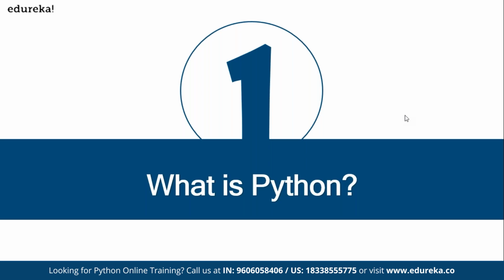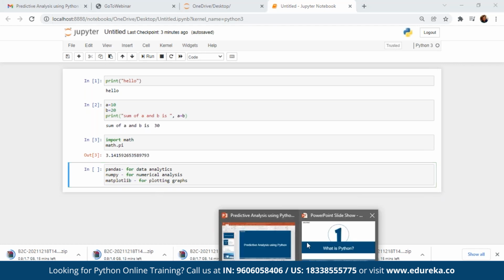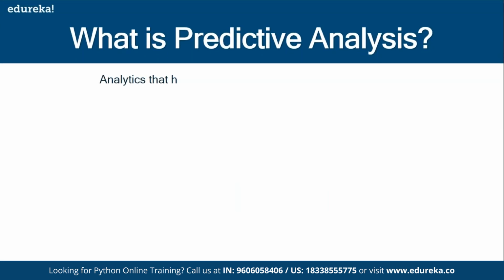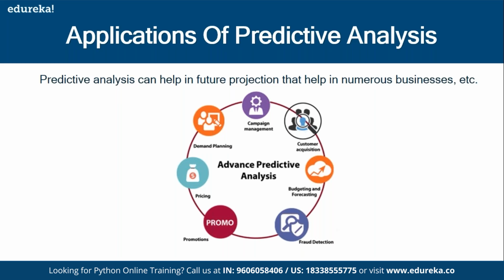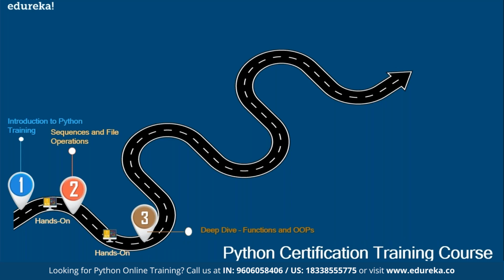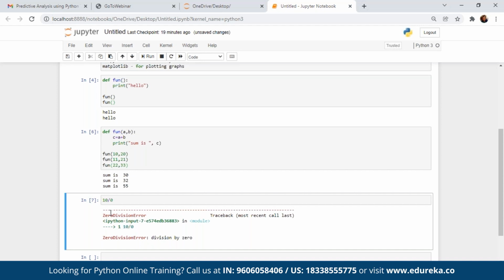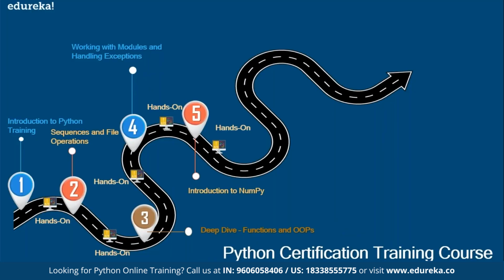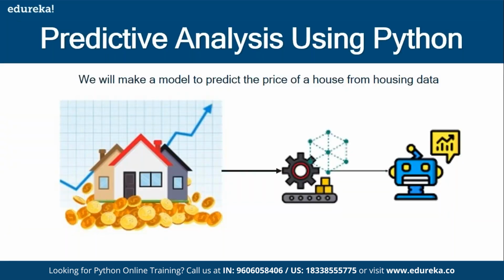Predictive Analysis Using Python | Learn to Build Predictive Models | Python Training | Edureka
This Edureka video on 'Predictive Analysis Using Python' covers the concept of making predictions based on data analysis and modeling using machine learning. Following are the topics discussed in this session:
00:00 - Introduction
00:53 - What is Predictive Analysis?
01:44 - Applications of Predictive Analysis
04:34 - Steps Involved in Predictive Analysis
08:54 - Predictive Analysis Using Python

Edureka’s Machine Learning Course using Python is designed to make you grab the concepts of Machine Learning. Machine Learning training will provide a deep understanding of Machine Learning and its mechanism. As a Data Scientist, you will be learning the importance of Machine Learning and its implementation in the python programming language. Furthermore, you will be taught of Reinforcement Learning which in turn is an important aspect of Artificial Intelligence. You will be able to automate real-life scenarios using Machine Learning Algorithms. Towards the end of the course, we will be discussing various practical use cases of Machine Learning in the python programming language to enhance your learning experience.

Why Learn Machine Learning using Python?

Data Science is a set of techniques that enables computers to learn the desired behavior from data without explicitly being programmed. It employs techniques and theories drawn from many fields within the broad areas of mathematics, statistics, information science, and computer science. This course exposes you to different classes of machine learning algorithms like supervised, unsupervised and reinforcement algorithms. This course imparts you the necessary skills like data pre-processing, dimensional reduction, model evaluation and also exposes you to different machine learning algorithms like regression, clustering, decision trees, random forest, Naive Bayes and Q-Learning.

Gain expertise to handle business in the future, living the present
Who should go for this Machine Learning Certification Training using Python?